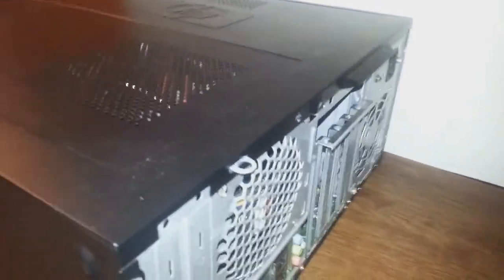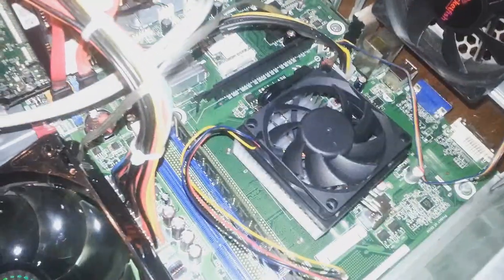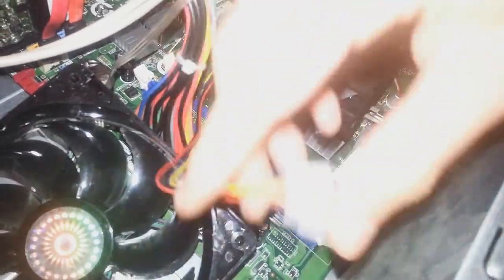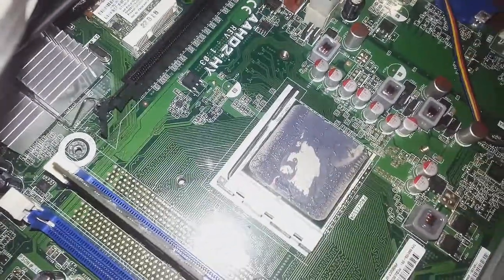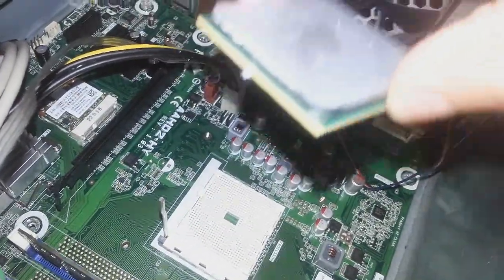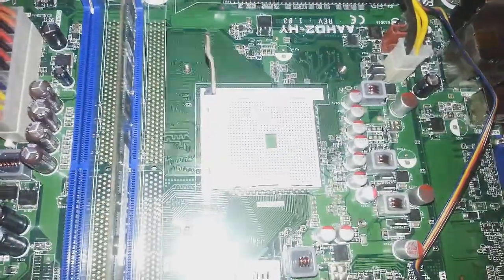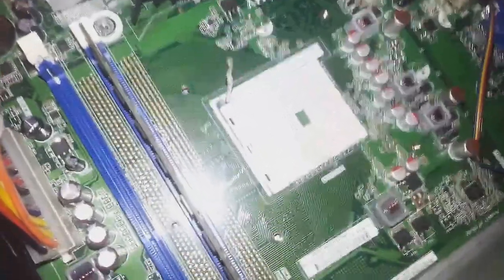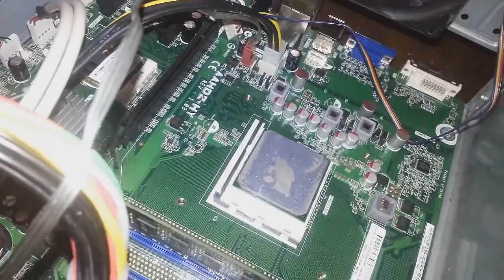How to install an AMD CPU into a motherboard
I will demonstrate how to remove and install a CPU or processor into a motherboard and desktop PC.